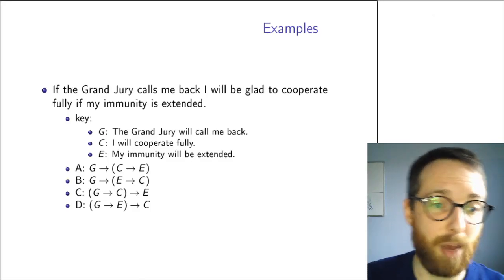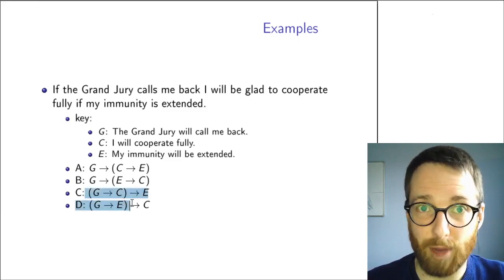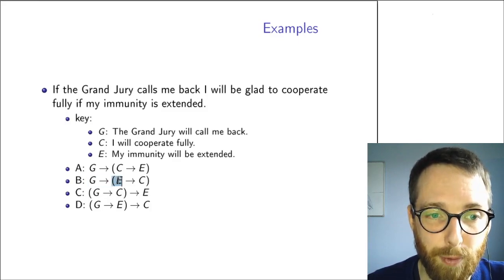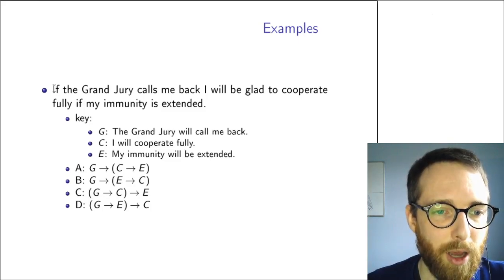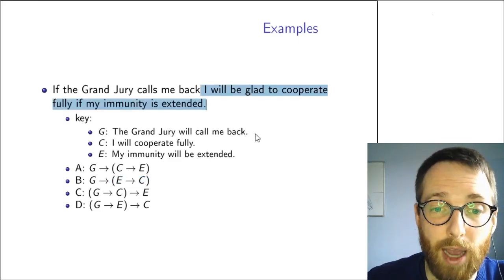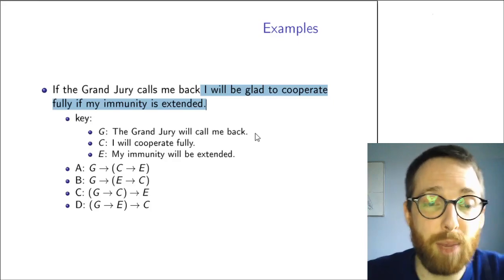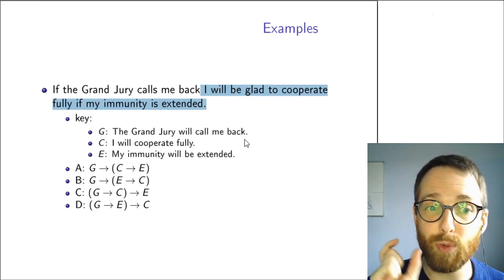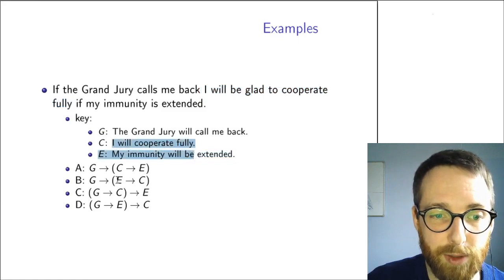Grand jury B